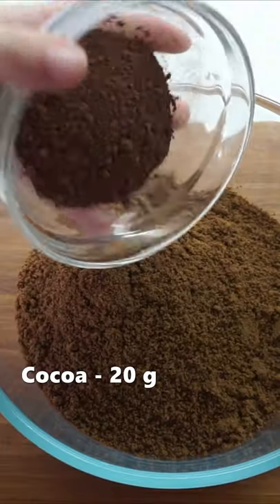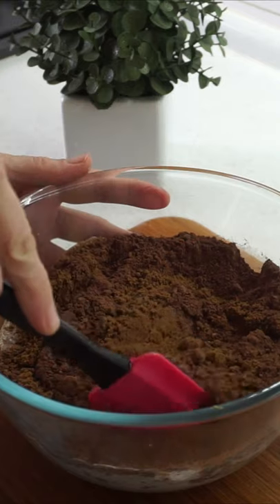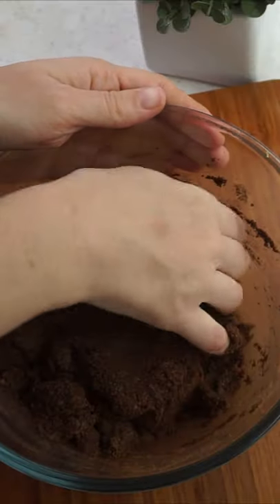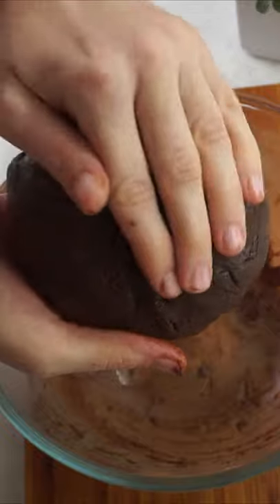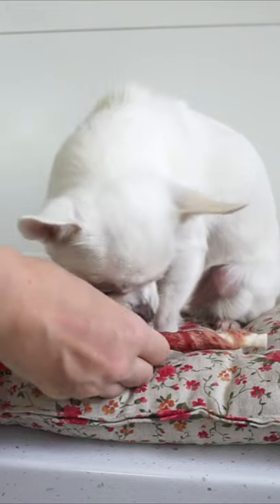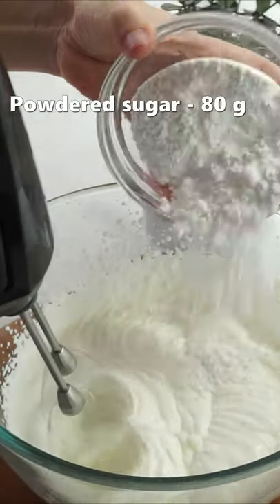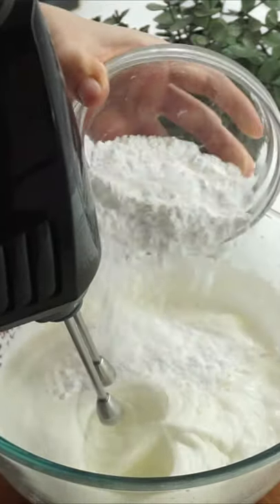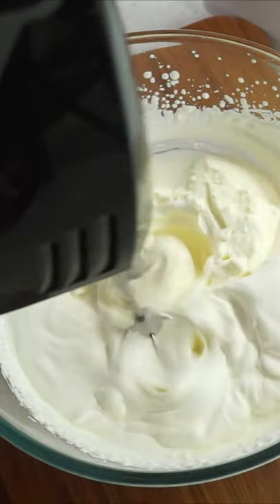Mix Cookies with Cocoa and Milk! Chocolate Roll!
Ingredients:
Cookies - 350 g (12.4 oz)
Cocoa - 20 g (0.7 oz)
Milk - 180 ml (3/4 cup)
Put the dough into the fridge for 15 minutes
Cream 33%  - 200 g (7 oz)
Powdered sugar - 80 g (2.8 oz)
Mascarpone cheese - 250 g (8.8 oz)
Put the ready roll into  the fridge for 1 hour